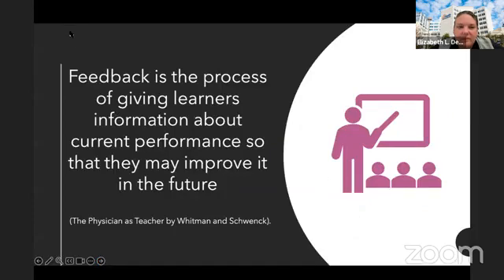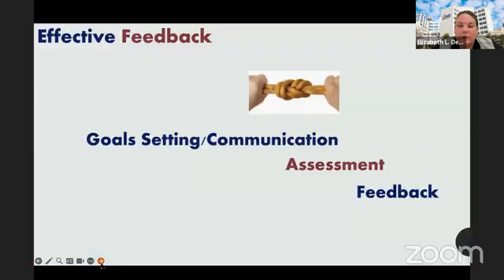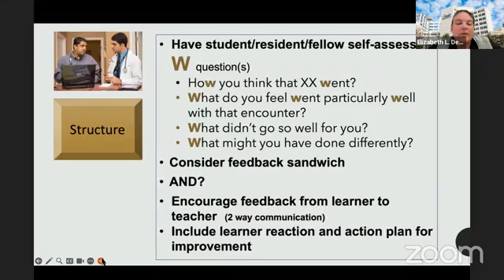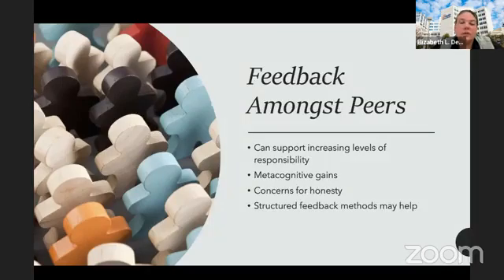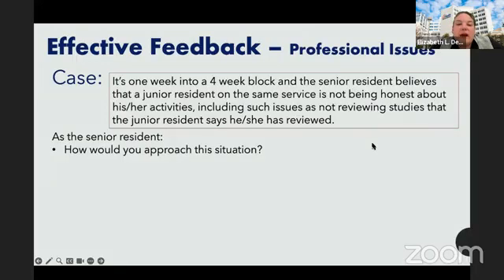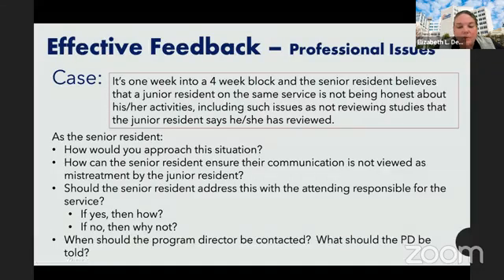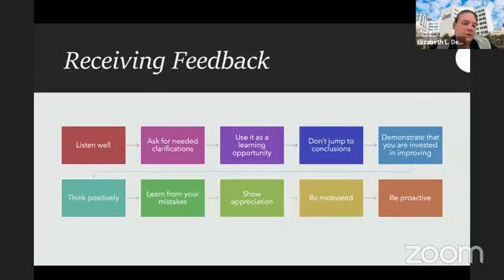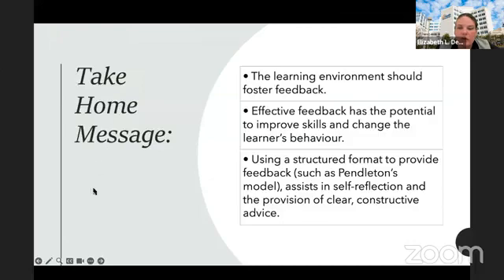Topic: CLINICAL FEEDBACK - Making It Worthwhile | Yashoda Hospitals Hyderabad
Speaker

Elizabeth L. DeVos
Professor & Medical Director,
International Emergency Medicine Education
Program Director, COM International
Medical Education Programs
College of Medicine — Jacksonville

Moderator

Organising Chairperson

HOD - Group Head-
Emergency Medicine,

Organising Team

Dr. Kondle Raghu

Dr. Sree Sowjanya. P